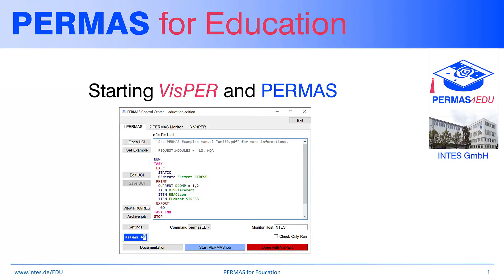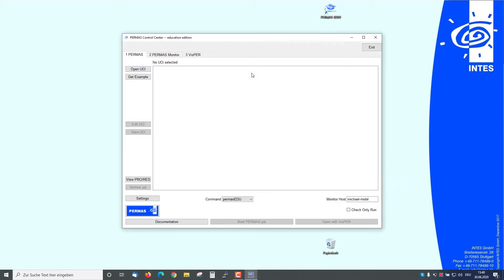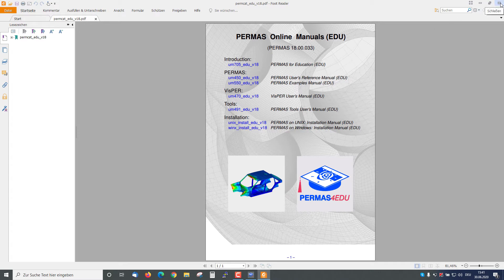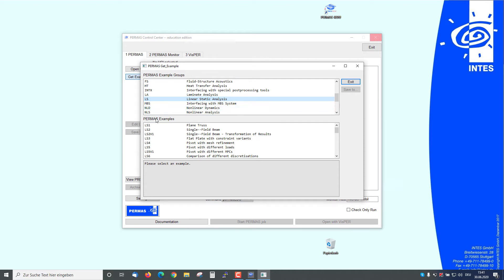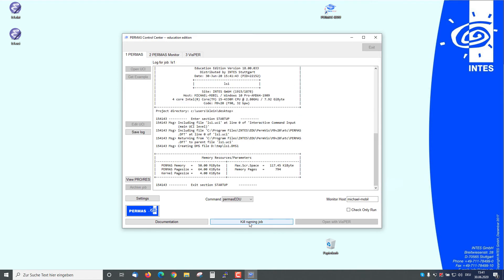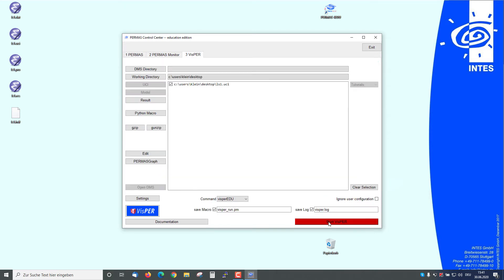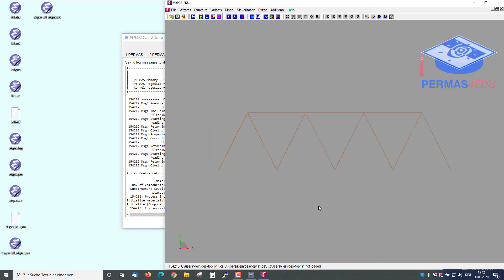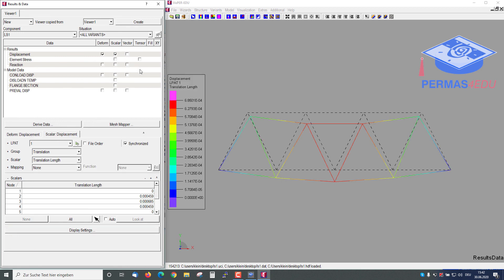Tutorial Starting VisPER and PERMAS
PERMAS for Education

1. Tutorial
Starting with PERMAS and VisPER